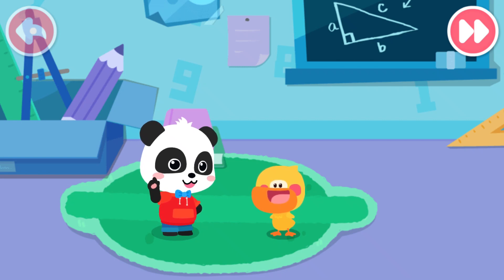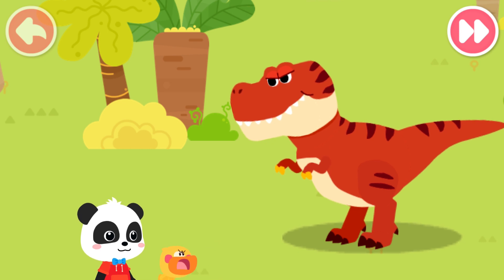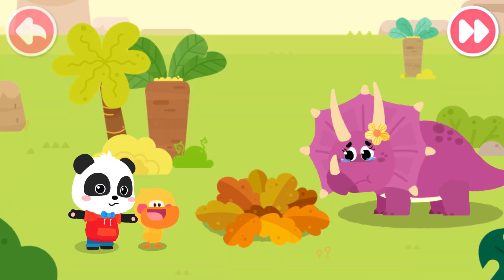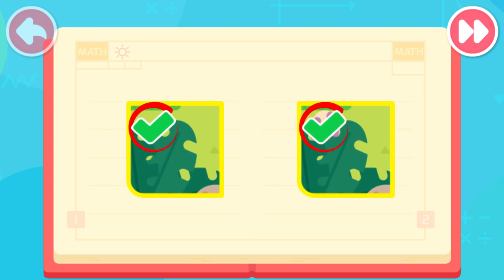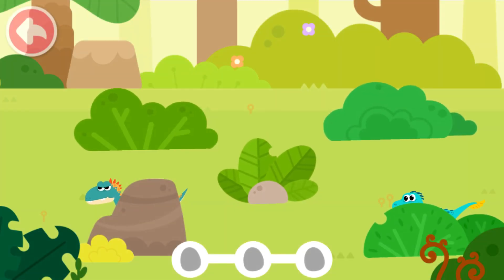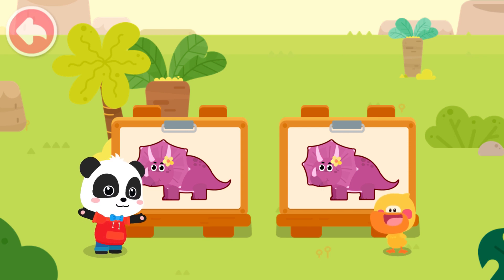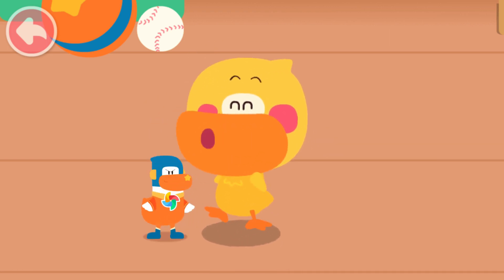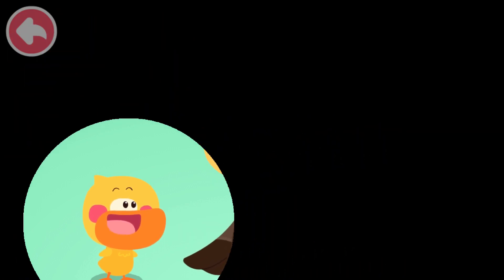Baby Panda's World Of Math #7 - Find the differences with Kiki and Quacky | BabyBus Games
BabyBus Kids Math - Find the differences with Kiki and Quacky.

FEATURES:
- 6 levels of math knowledge will be added gradually;
- 4 core topics: number and quantity, graphs and space, logical relationships, measurement and operations;